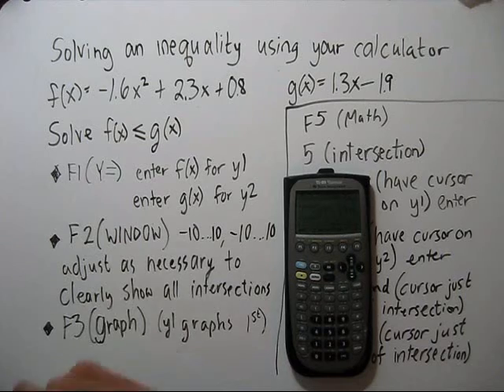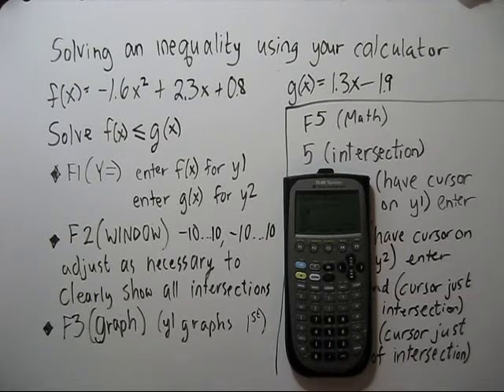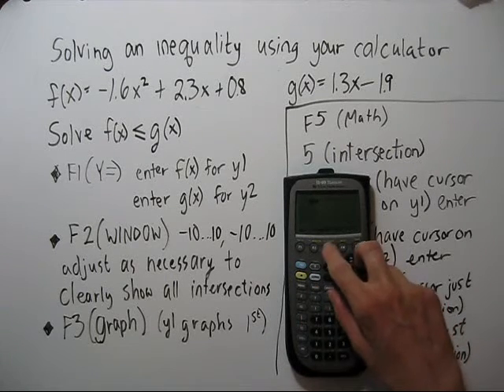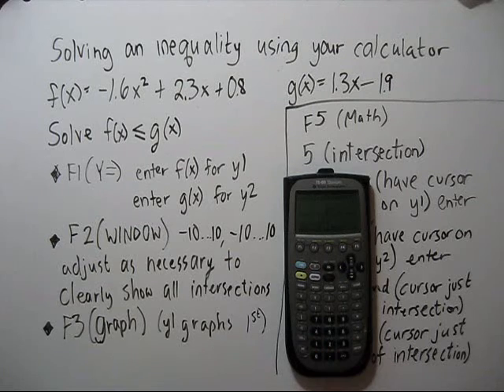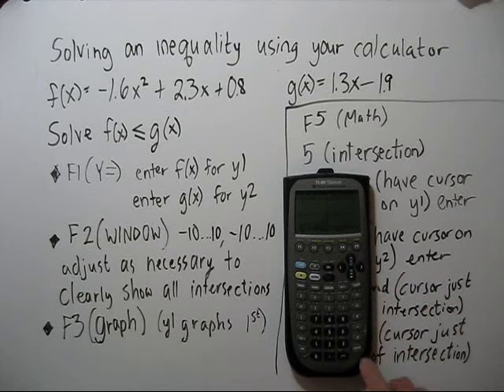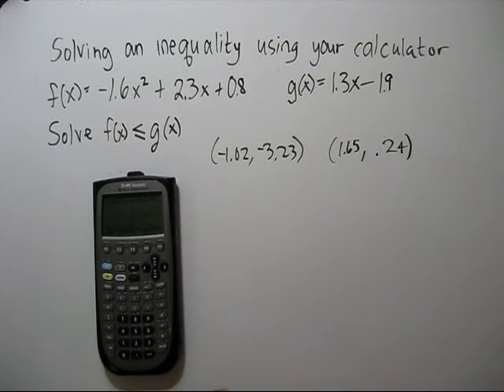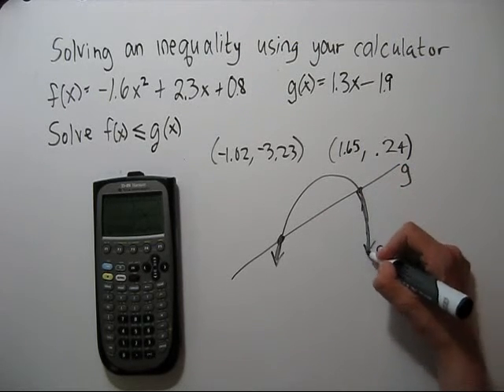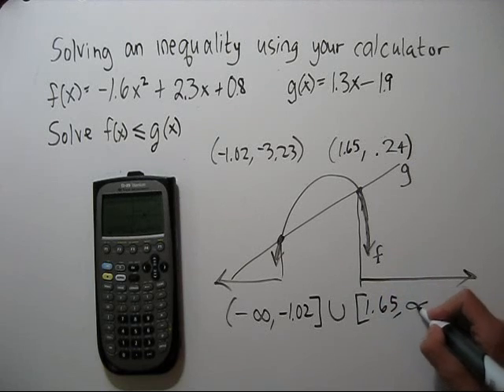Solving an Inequality Using a Calculator TI-89